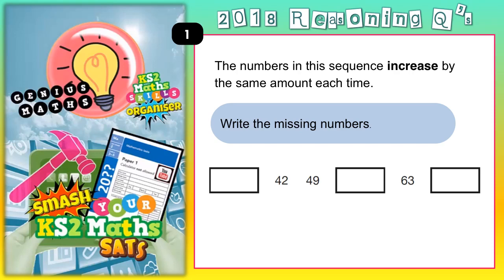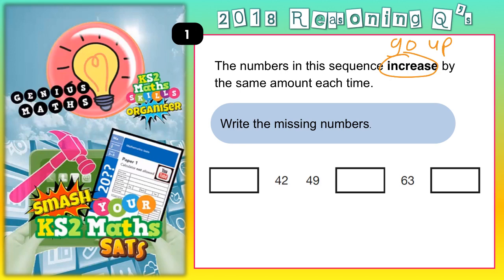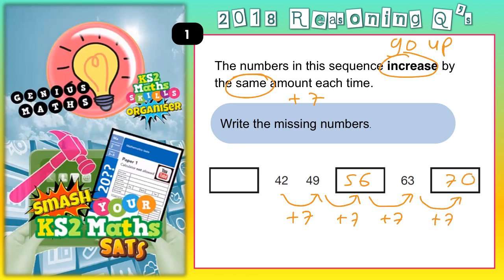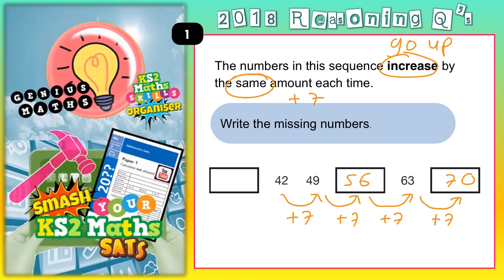2018 KS2 Maths SATs Paper 3 Q1